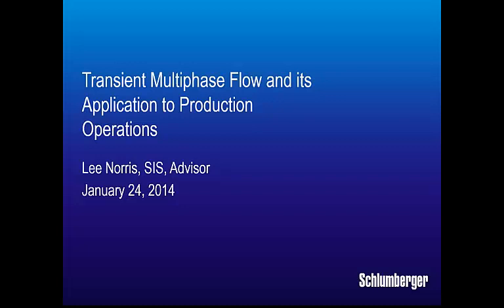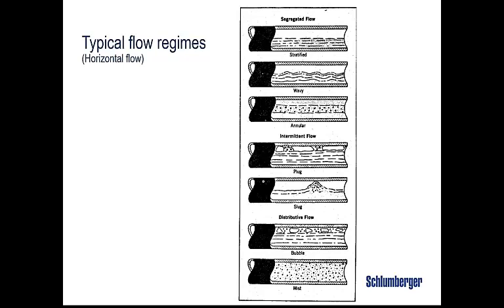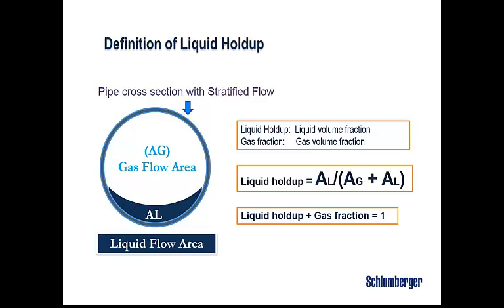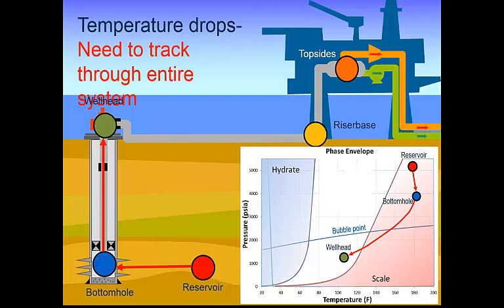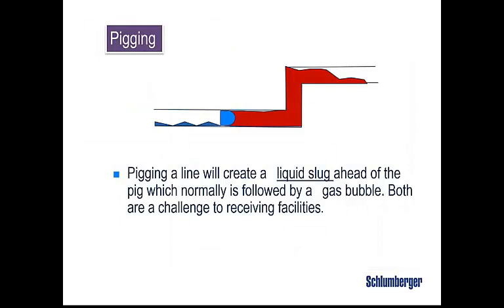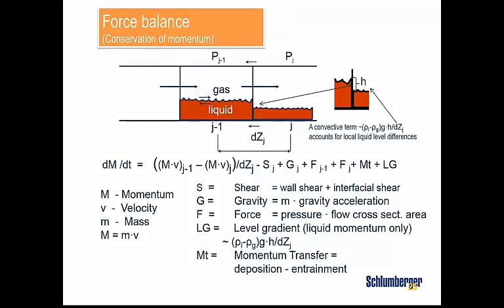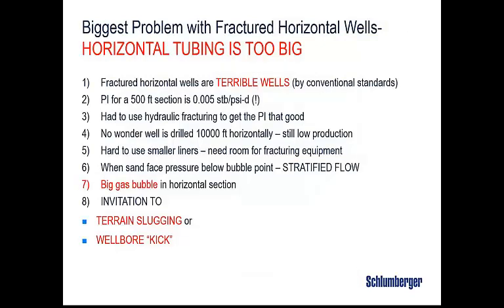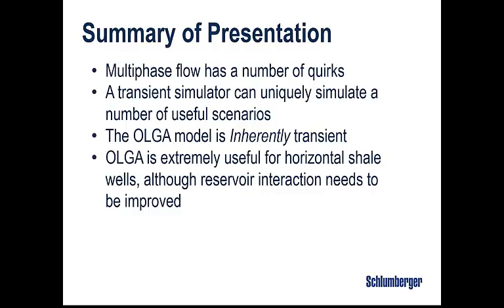EPIC Seminar Series at LSU - 2014-02-07-Dr. Lee Norris - Schlumberger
Title: Transient Multiphase Flow and its Application to Production Operations

Abstract

Since the liquid content of vapor-liquid flows in piping systems can vary dramatically, even in nominally "steady-state" systems, many perplexing phenomena can be understood only through the use of a transient simulator that captures these fluctuating liquid inventories.  Such a simulator, OLGA, has been developed, updated, and applied for the last thirty years.  The structure, history, and applications of this simulator will be discussed.  Oil and gas applications include flow assurance, the analysis of accident scenarios, the sizing of process equipment, and the analysis of wellbore dynamics.  A particularly important emergent application involves the control of wellbore instabilities in in hydraulically fractured shale reservoirs.

Brief biography

Schlumberger -- Multiphase simulation, 2012-present
SPT Group -- Applications of multiphase simulation to production operations, 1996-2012
Exxon Production Research -- Production operations, fluid flow simulation, 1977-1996
PhD, MS -- Mechanical Engineering, Stanford University, 1975
BSME -- University of Texas at Austin, 1970